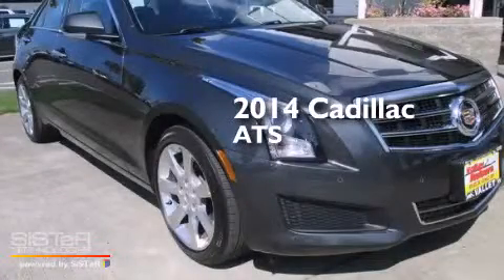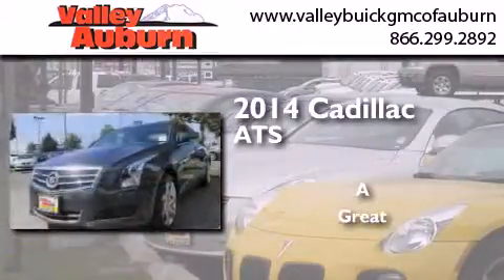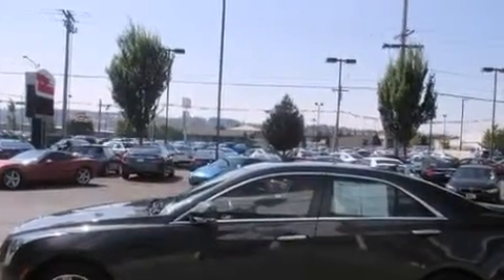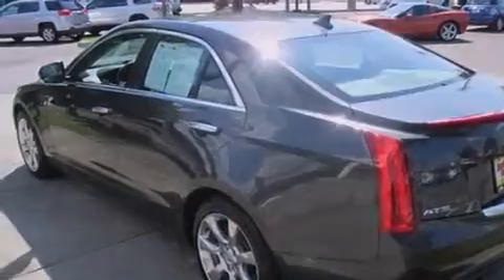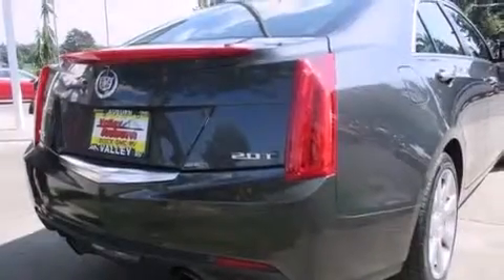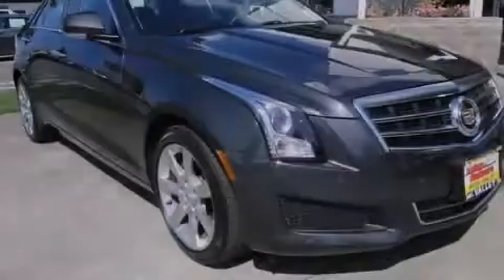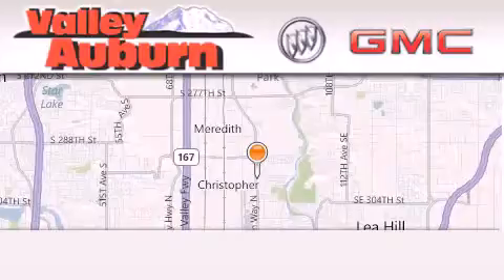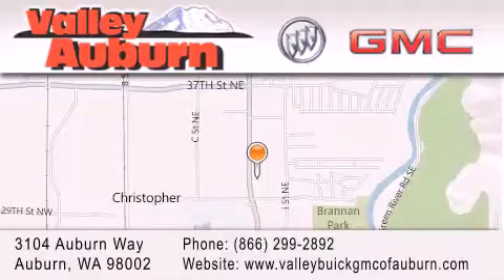Pre-Owned 2014 Cadillac ATS Seattle WA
We have been honored to serve the Auburn WA area , we promise that your experience at our dealership will exceed your expectations ! Year : 2014 Make : Cadillac Model : ATS Engine : 2.0L Turbo I4 DI DOHC VVT Exterior : Gray Miles : 25,188 Interior : Light Platinum Stock : 13104 Valley Buick GMC 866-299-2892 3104 Auburn Way Auburn , WA 98002